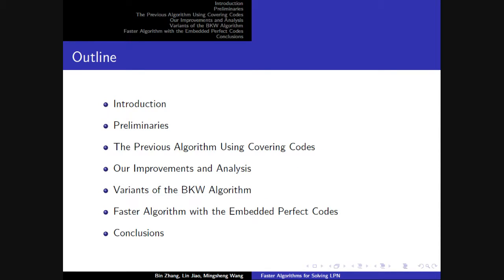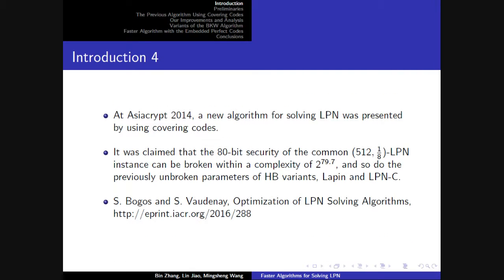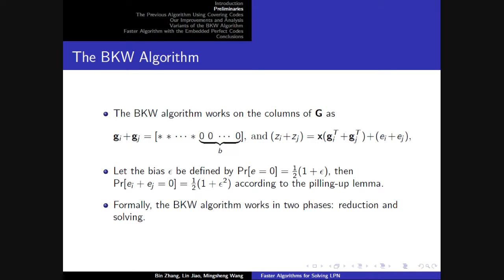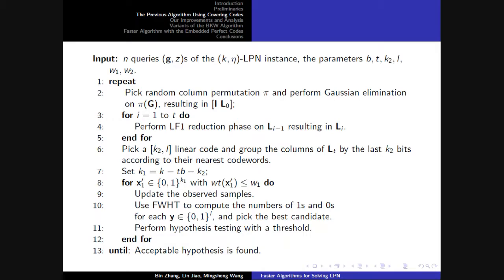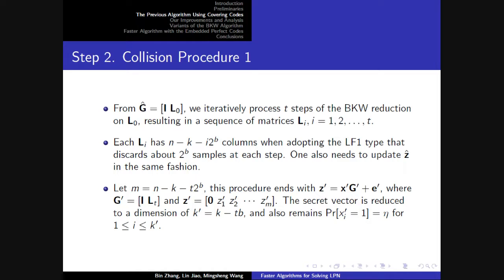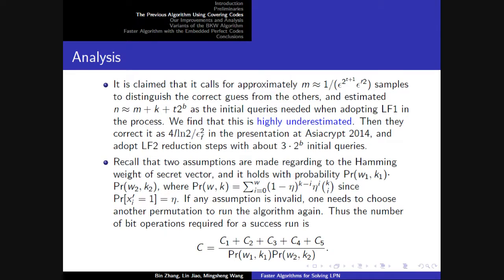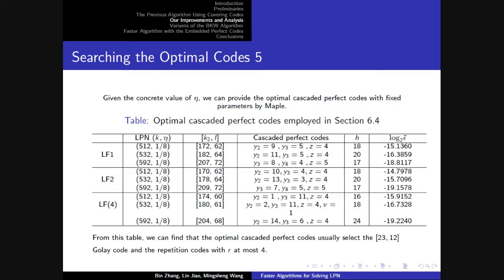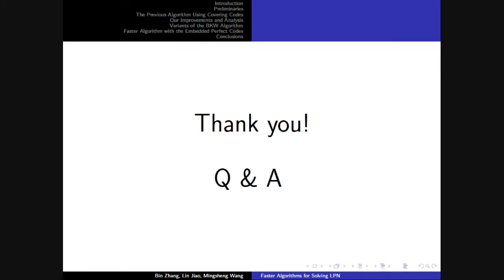Faster Algorithms for Solving LPN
Bin Zhang and Lin Jiao and Mingsheng Wang, Eurocrypt 2016.